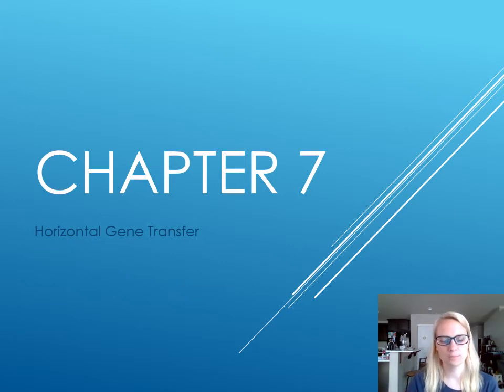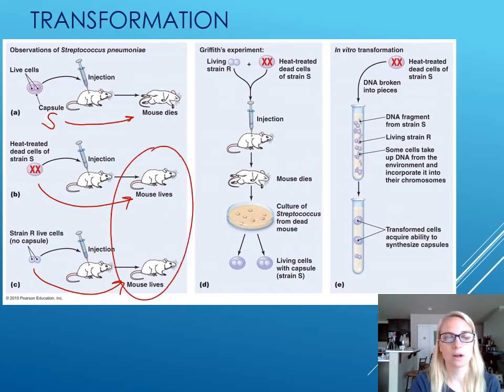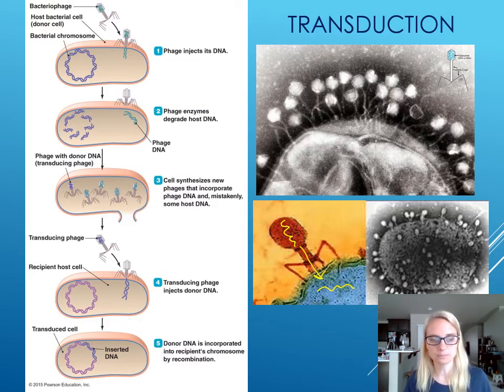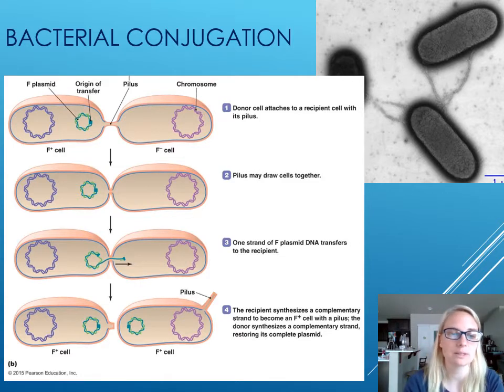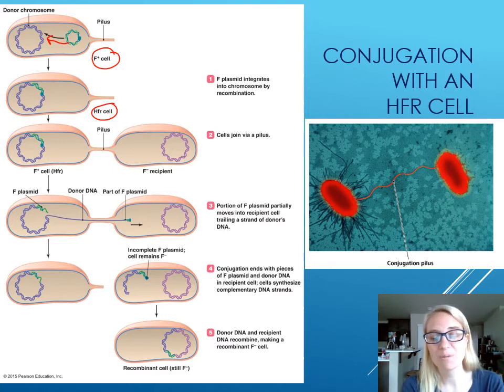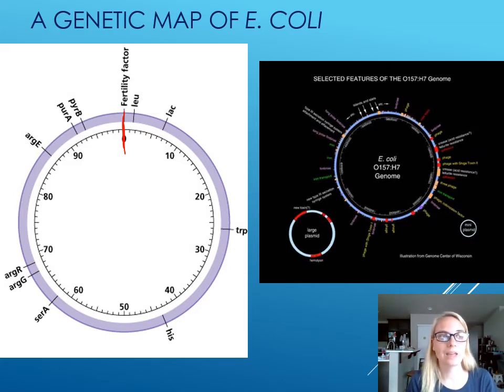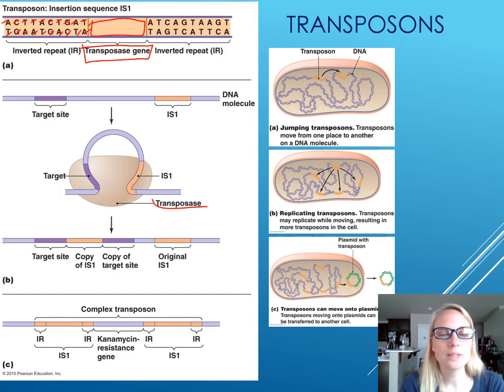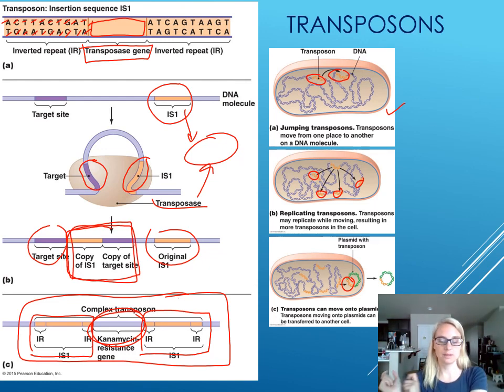Chapter 7: Horizontal Gene Transfer